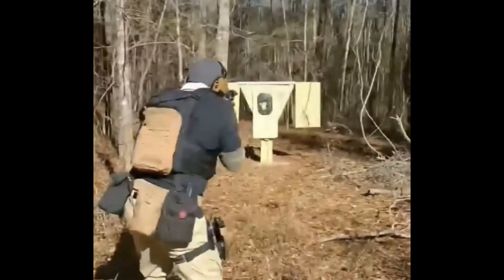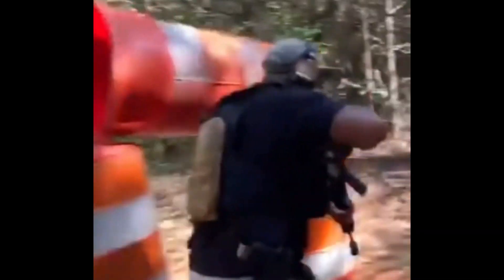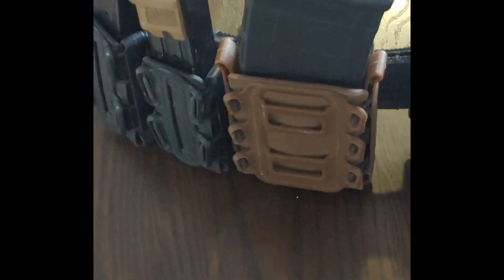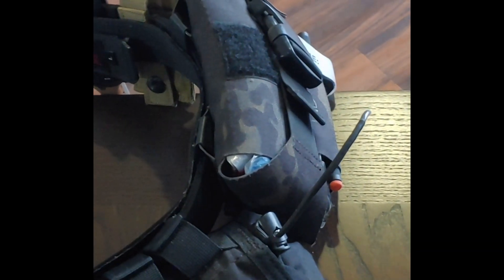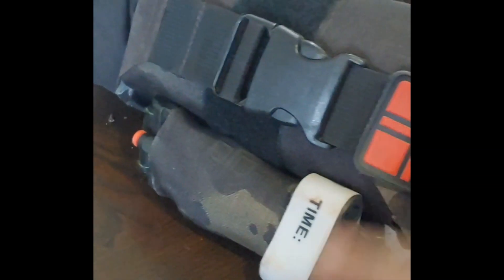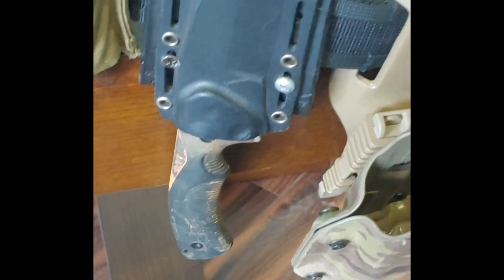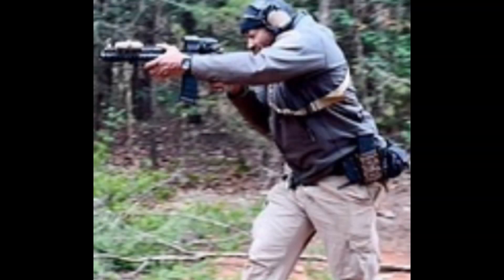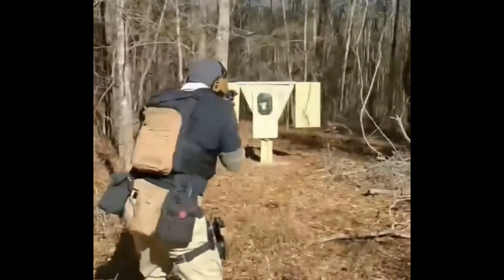What's Your Battlebelt Setup?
In this video, Alpha1 goes over his battlebelt setup.